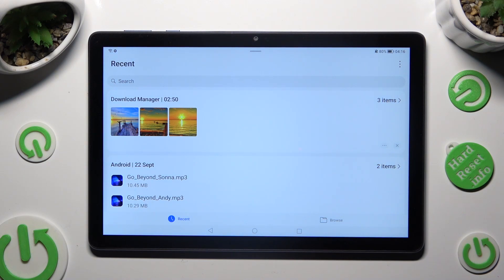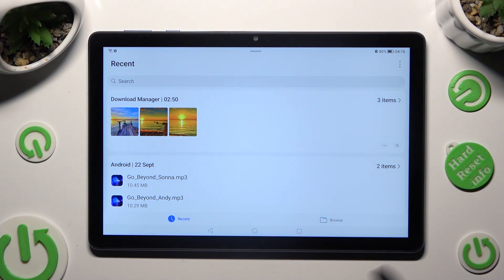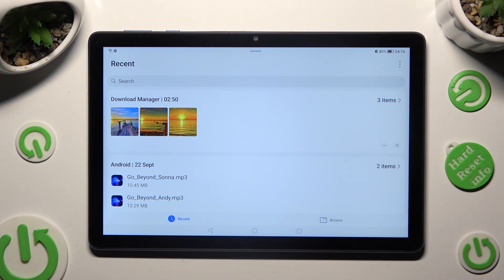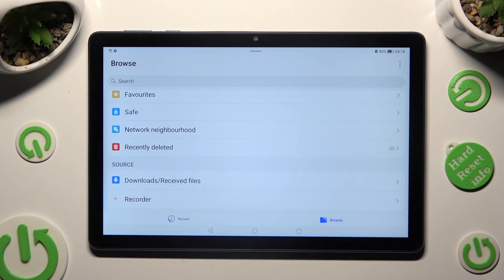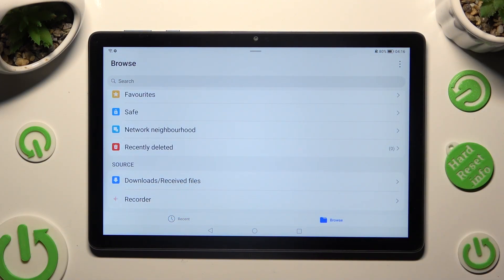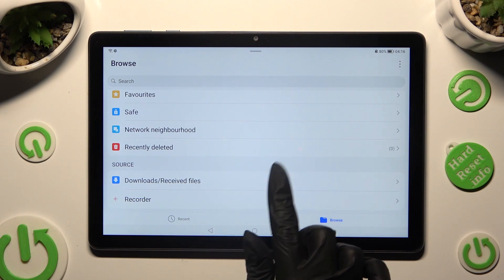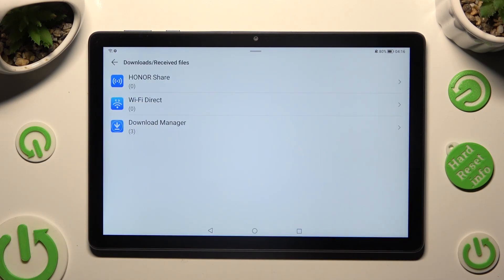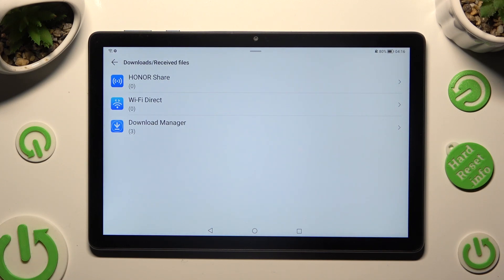How To Find Downloaded Files In Honor Pad X8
Learn how to locate and manage your downloaded files efficiently on the Honor Pad X8. This informative video guide will walk you through the steps to access your downloaded content, making it easy to find and organize files on your device.

Why is it important to know where downloaded files are stored on the Honor Pad X8?
Where can users typically find downloaded files on their device?
Are there different storage locations for various types of downloads, such as images, documents, or apps?
How can users open and view downloaded files directly from their storage location?
What options are available for organizing and managing downloaded files on the device?
Can users move, delete, or share downloaded files using this method?